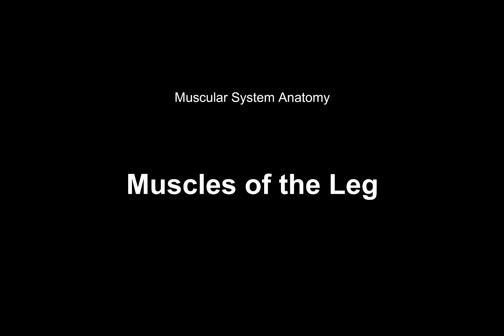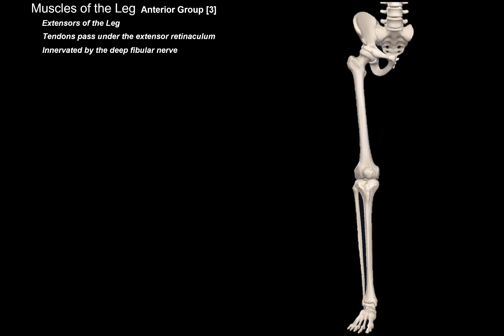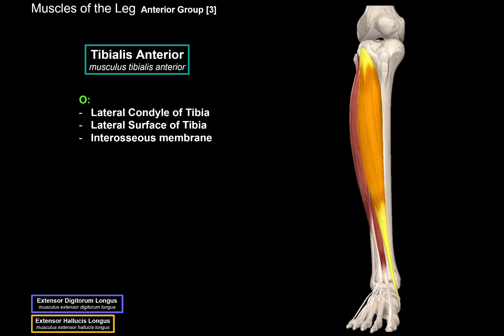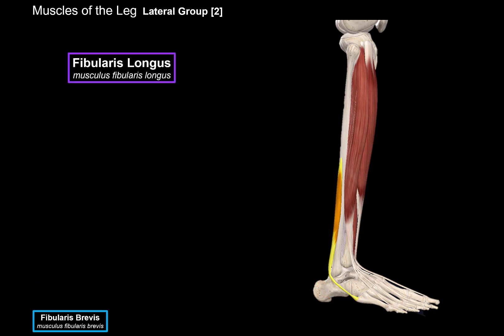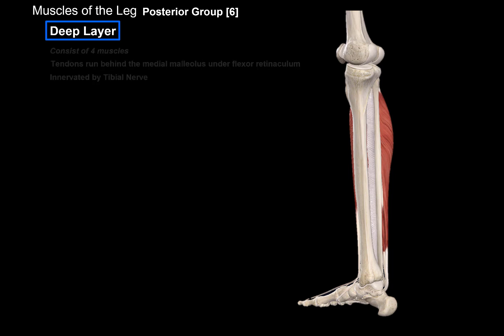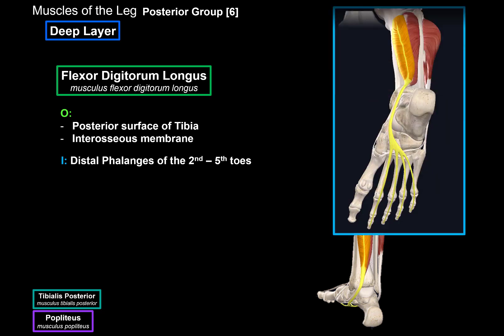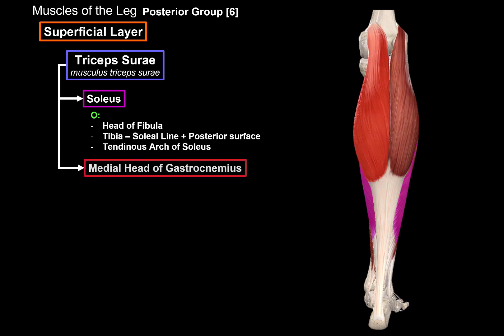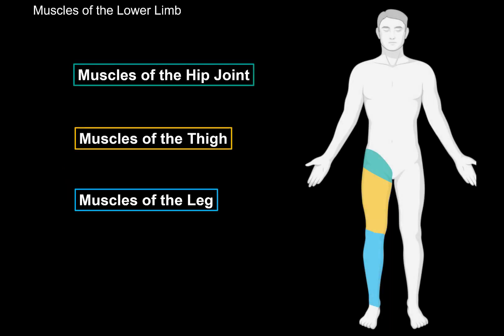Muscles of the Leg (Division, Origin, Insertion, Functions)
The term ''Foot Extension'' means ''Dorsiflexion'' (To avoid confusion) 😊

Content
0:00 Introduction
0:20 Division of the Leg Muscles
00:40 Anterior Group
1:17 Extensor Hallucis Longus
1:39 Extensor Digitorum Longus
2:03 Tibialis Anterior
2:30 Lateral Group
2:53 Fibularis Brevis
3:09 Fibularis Longus
3:43 Posterior Group - Deep
4:12 Popliteus
4:31 Tibialis Posterior
5:00 Flexor Digitorum Longus
5:21 Flexor Hallucis Longus
5:42 Posterior Superficial Layer
5:46 Triceps Surae
6:47 Plantaris

Muscles of the Leg
 - Anterior Group [3]t
 - Lateral Group [2]
 - Posterior Group [6] – Deep + Superficial Layers

Anterior Group [3]
 - Extensors of the Leg
 - Tendons pass under the extensor retinaculum
 - Innervated by the deep fibular nerve
Extensor Hallucis Longus
musculus extensor hallucis longus
 O:
 Medial Surface of Fibula
 Interosseous membrane
 I: Distal Phalanx of big toe
 phalanx distalis hallucis
 F:
 Extension of big toe
 Extension of Foot
 Supination + adduction of Foot

musculus extensor digitorum longus
 O:
 Lateral Condyle of Tibia
 Fibula
 Interosseous membrane
 I:
 Middle and Distal Phalanx of 2nd – 5th toe
 5th metatarsal bone
 F:
 Extension of 2nd – 5th toe
 Extension of Foot
Tibialis Anterior
musculus tibialis anterior
 O:
 Lateral Surface of Tibia
 Interosseous membrane
 I:
 Base of the 1st Metatarsal Bone
 Medial Cuneiform
 F:
 Extension of Foot
Lateral Group [2]
 - Consist of two fibular muscles that originate on the lateral surface of fibula
 - Both muscles run behind the lateral malleolus under the superior and inferior fibular retinaculum
 - Innervated by the superficial fibular nerve
Fibularis Brevis
musculus fibularis brevis
 - O: Fibula
 - I: Base of the 5st Metatarsal Bone
 F:
 Flexion of Foot
 Pronation + Abduction of Foot

Fibularis Longus
musculus fibularis longus
 - O: Fibula (head and body of fibula)
 I:
 Medial Cuniform (Plantar Surface)
 F:
 Flexion of Foot

Posterior Group [6]
Deep Layer
 - Consist of 4 muscles
 - Tendons run behind the medial malleolus under flexor retinaculum
 - Innervated by Tibial Nerve

Popliteus
musculus popliteus
 - O: Lateral Condyle of Femur
 - I: Posterior surface of Tibia (above Soleal Line)
 F:
 Flexion + Internal Rotation of Leg

Tibialis Posterior
musculus tibialis posterior
 O:
 Posterior surface of Tibia and Fibula
 Interosseous membrane
 - I: Navicular and Medial Cuneiform
 F:
 Flexion of Foot

musculus flexor digitorum longus
 O:
 Posterior surface of Tibia
 Interosseous membrane
 - I: Distal Ph
 F:
 Flexion of Foot
 Flexion of Toes
 - alanges of the 2nd – 5th toes

musculus flexor hallucis longus
 O:
 Fibula
 Interosseous Membrane
 - I: Distal Phalanx of the big toe
 F:
 Flexion of Foot
 Supination + Adducton of Foot
 Flexion of big toe

Superficial Layer
Triceps Surae
musculus triceps surae
 - Soleus
  O:
  Head of Fibula
  Tibia – Soleal Line + Posterior surface
  Tendinous Arch of Soleus
 - Medial Head of Gastrocnemius
  ○ O: Medial Epicondyle of Femur
 - Lateral Head of gastrocnemius
  ○ O: Lateral Epicondyle of Femur
 - I: Achilles/Calcaneal Tendon  Calcaneal Tuberosity
 F:
 Flexion of the Foot
 Flexion of the Leg (Gasrocnemius)
 Stabilizes knee joint

Plantaris
musculus plantaris
 F:
 Flexion of Foot
 Flexion of Leg